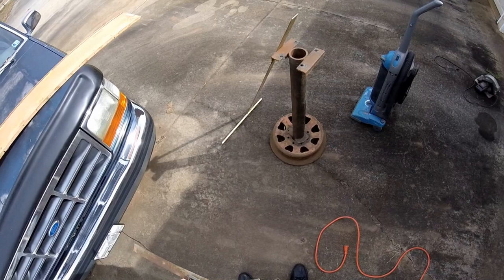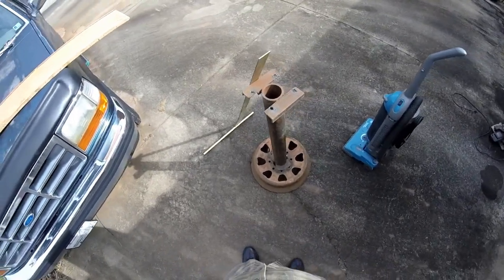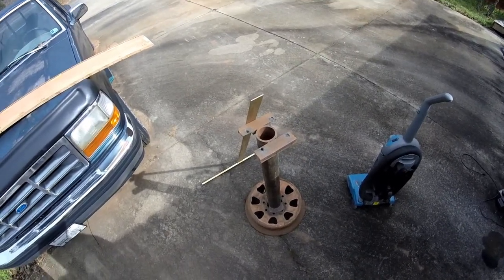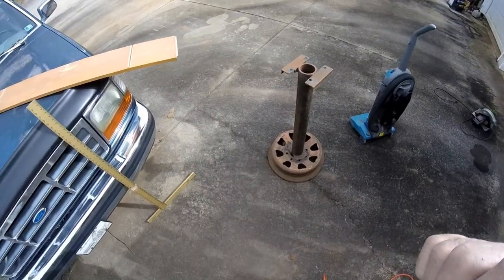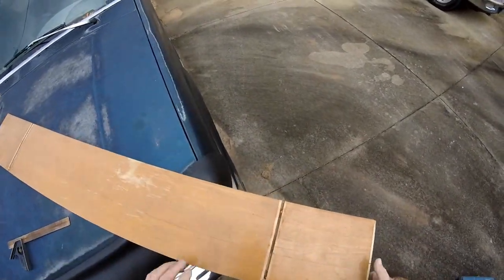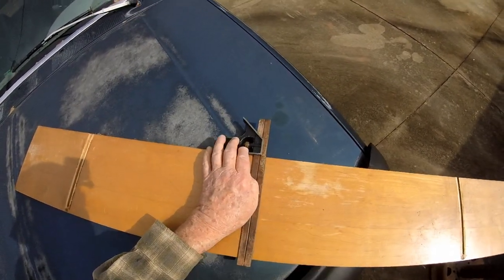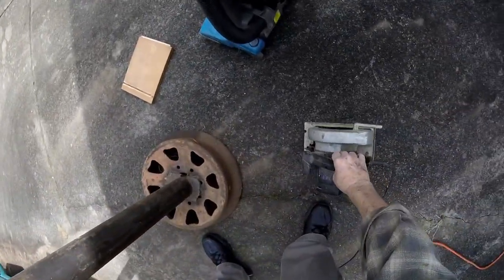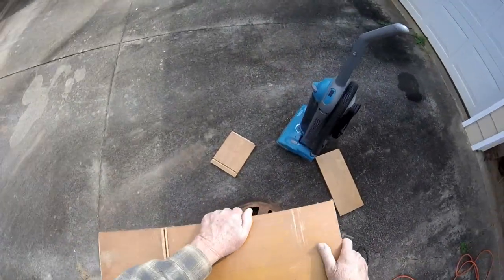Bench Grinder Project Part Two 1 31 2016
Finally got around to completing my Bench Grinder Project.  Here is Part Two, More parts pending